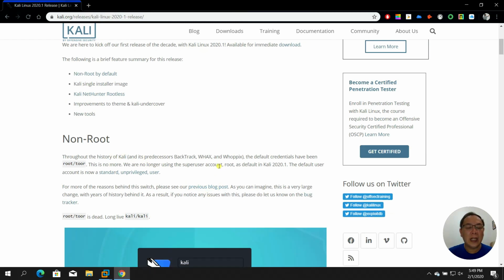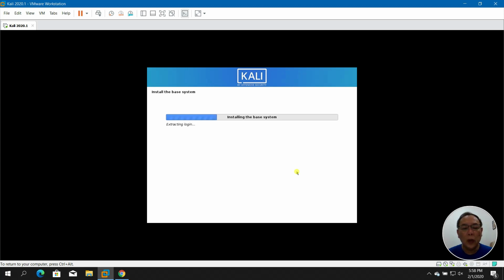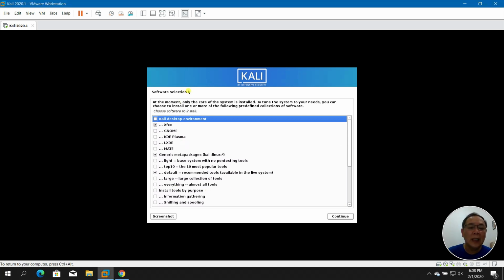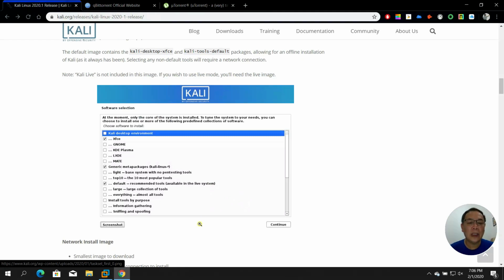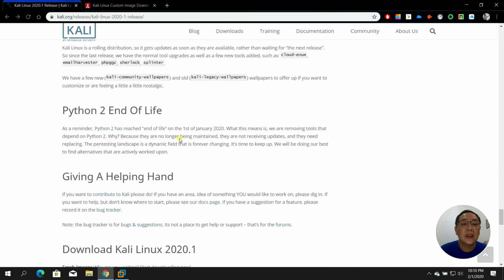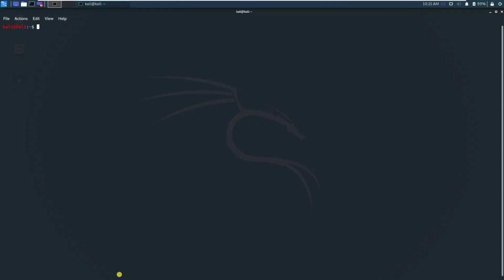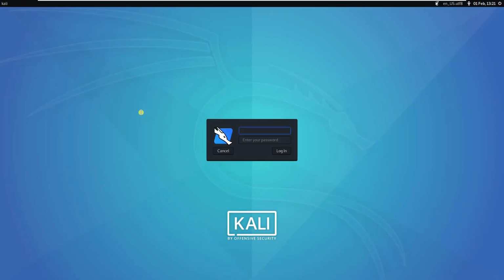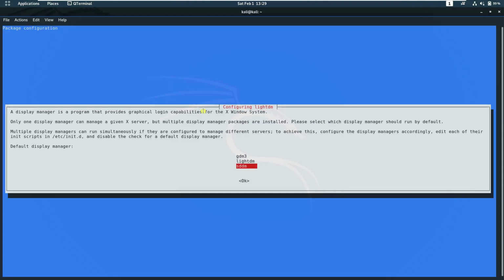Tips & Tricks: Kali 2020.1 How to Install and Mess Up with Your Kali Linux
Do you want to know how to install Kali Linux 2020.1 (the latest release)? Once installed, try to mess it up. Do your own troubleshooting, and learn more about how it works. This video is intentionally made for the purpose of learning. Hours of troubleshooting may be needed to get what you want.
Don't give up. Try harder, until it satisfies your needs.